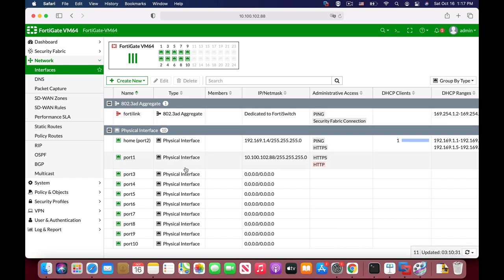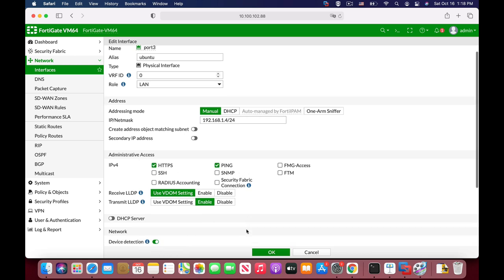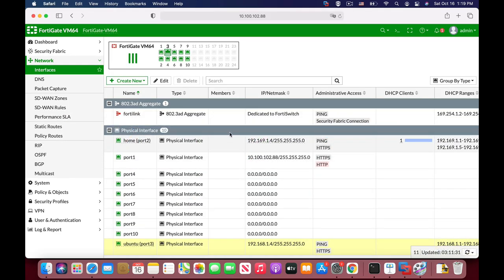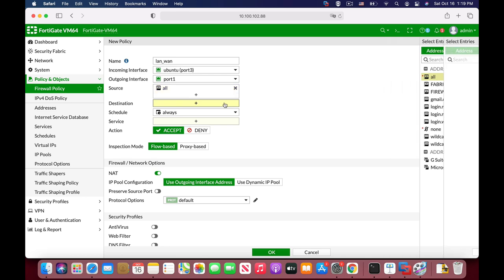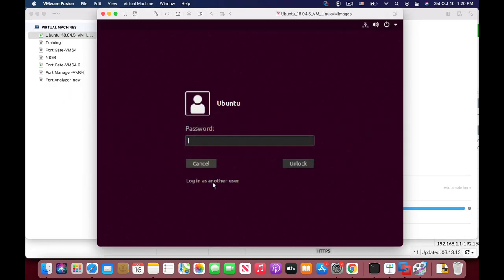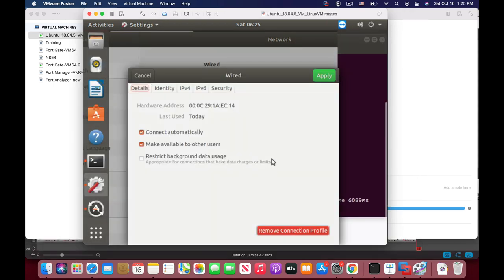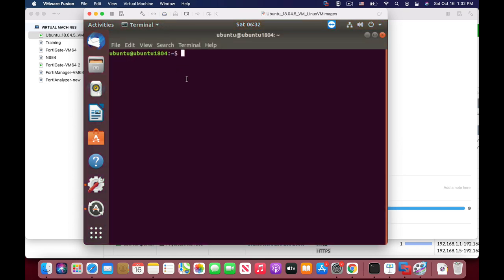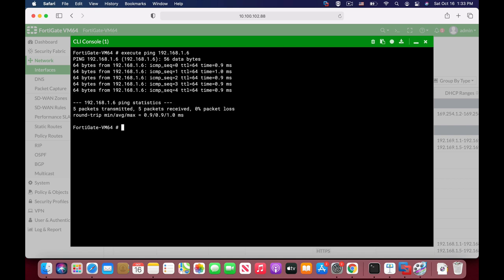FortiGate home Lab set up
if you want to practice your FortiGate skills, then you need to set up a home lab. we will do so using a ubuntu machine

My Books
Fortigate Firewall admin pocket Guide e-book

1. Windows internals part 1
2. Memory forensics
3. malware analysis
4. the art of invisibility
5. cryptography and network security
6. attacking network protocols
7. Machine learning and security

MY FortiGate FIREWALL

MY MacBook